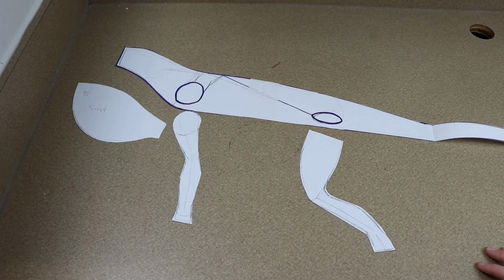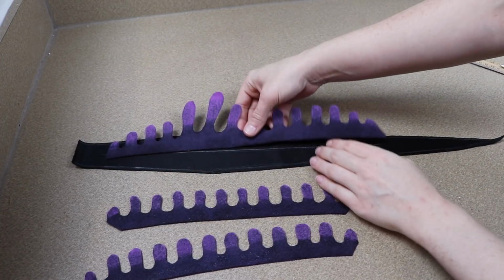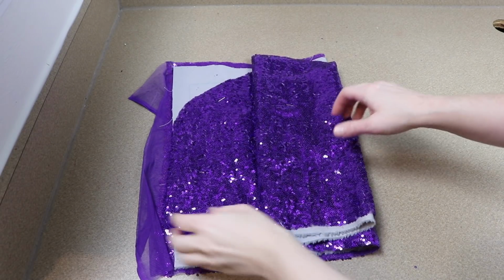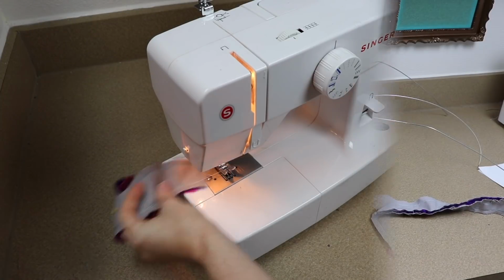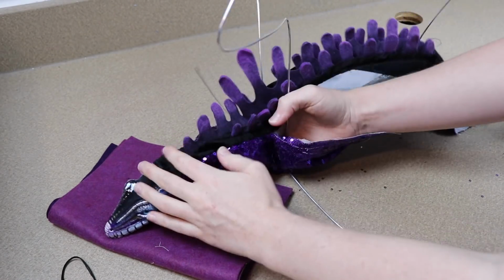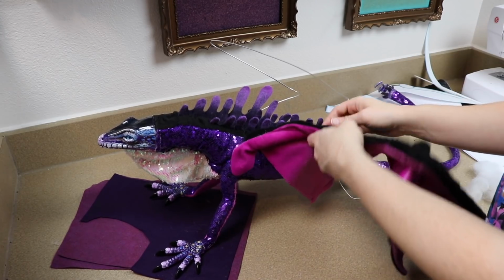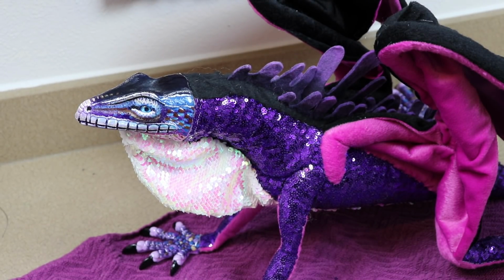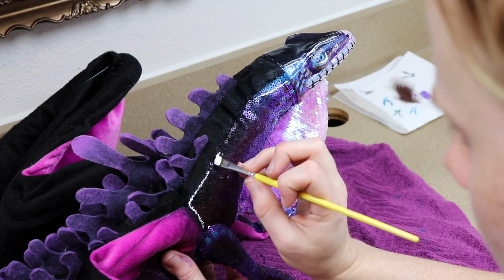Shimmering Moon Dragon ArtDoll Tutorial || Part 2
Etsy Shop

Today’s video is the second part to the making of my shimmering moon dragon art doll, if you missed the first one you can get caught up here.
In part 1 I went over making the clay pieces for the doll and painting them. In todays video I’m going over the sewing, putting the doll together, and finishing it up.

If you want to watch some other cool tutorials check out my hyper realistic reptile projects I’ve done.

Materials used in most of my art dolls